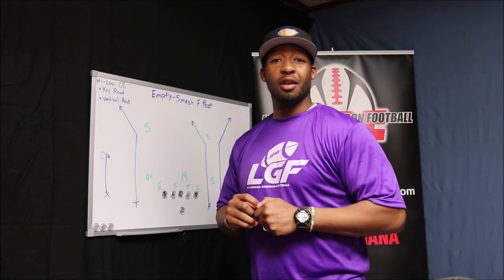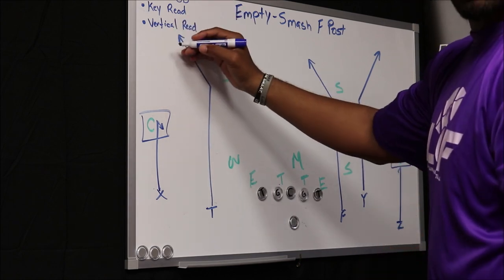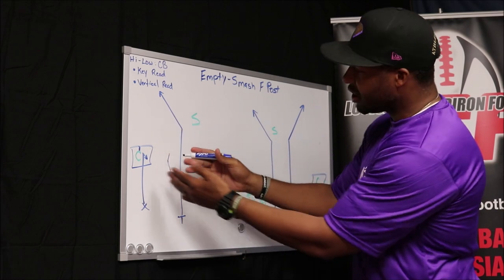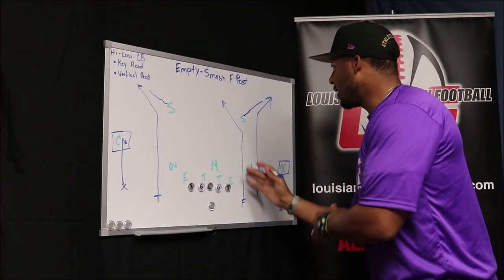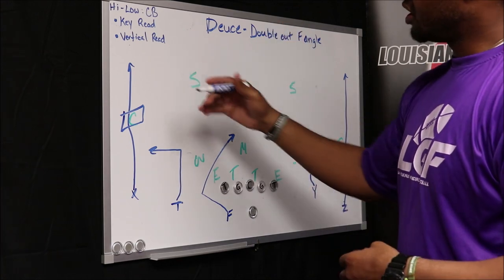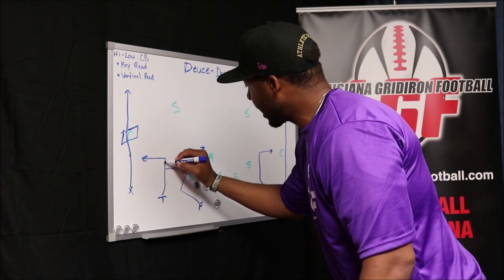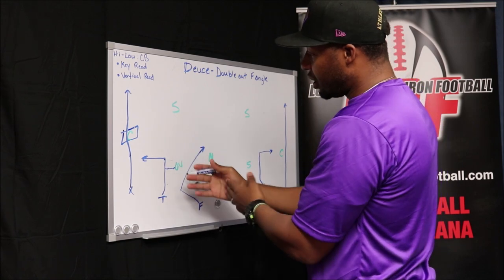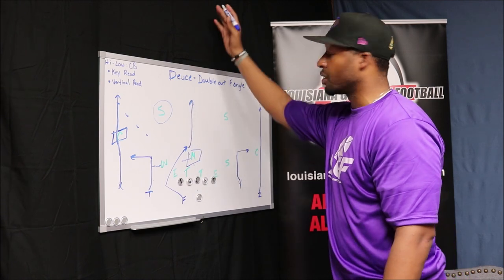LGF Grid Guides Episode 2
In this episode Coach Marcus Randall explains his favorite play, the High Low Read on the CB.

Coach Marcus Randall, a former National Champion QB for LSU and a 6 year NFL veteran, is currently a 5A Head Coach in Louisiana.